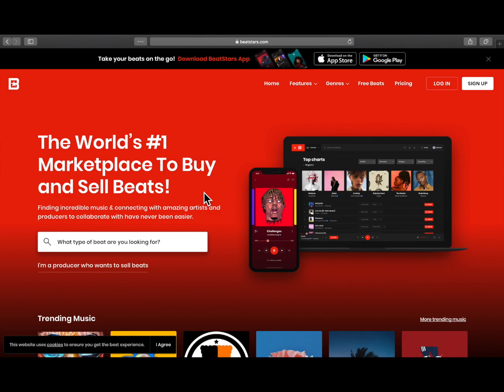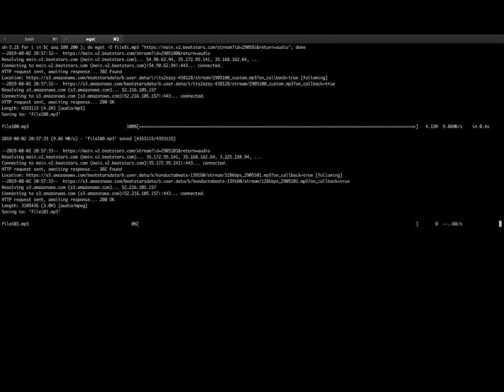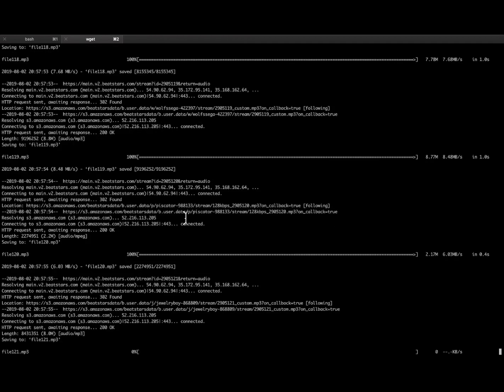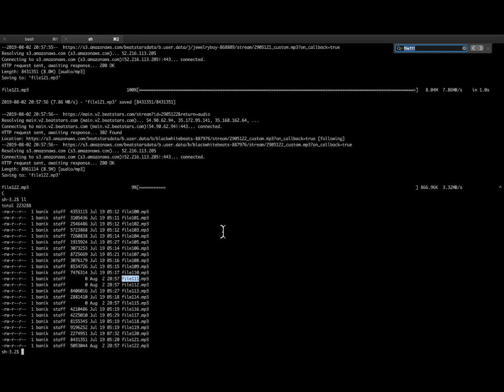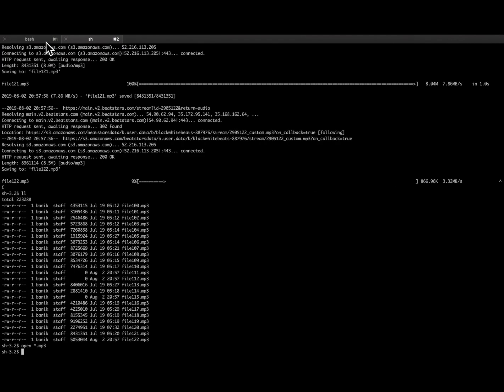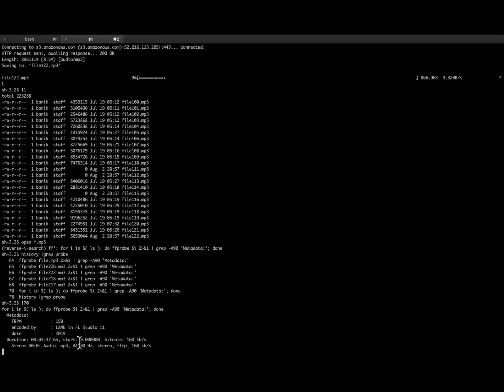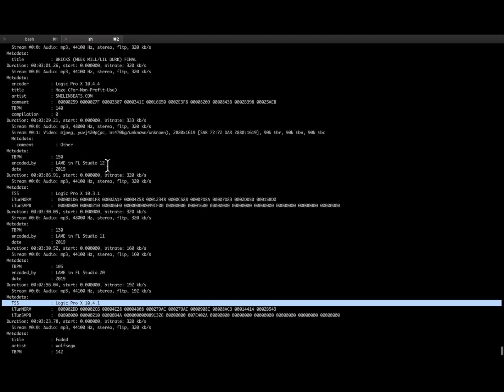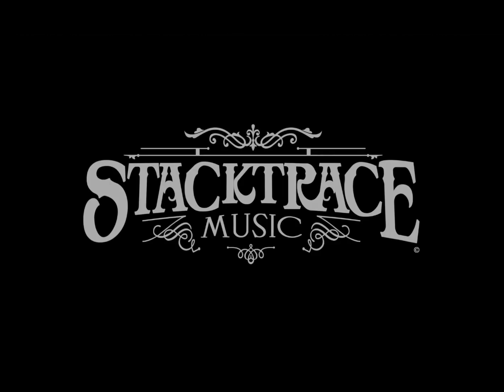How To Download Free Beatstars Beats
UPDATE: BEATSTARS ADDED AUTH TO THEIR API,  SO YOU CAN NO LONGER RUN THIS SCRIPT TO DOWNLOAD FREE BEATS WITHOUT LOGGING IN.

in Terminal:

for i in $( seq 200 300 ); do wget -O file$i.mp3 " done

open *.mp3